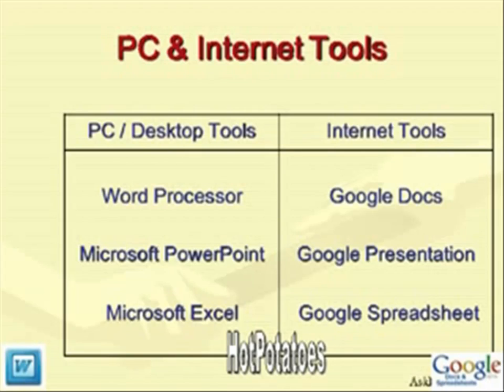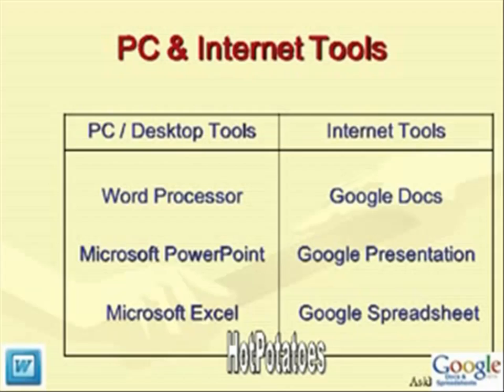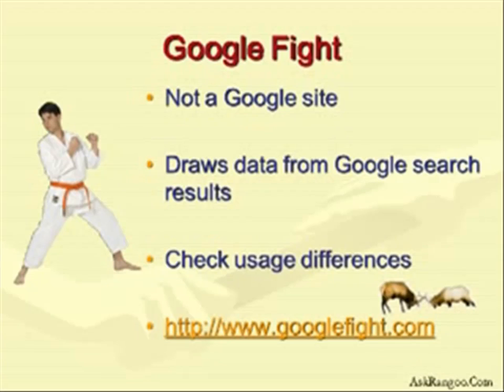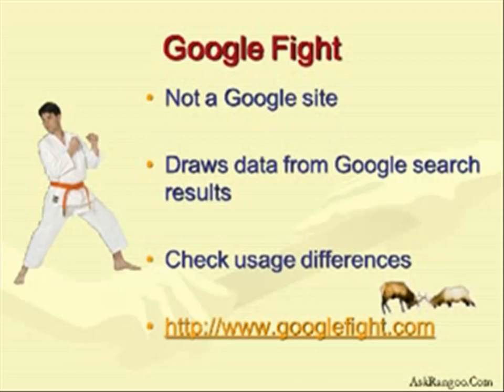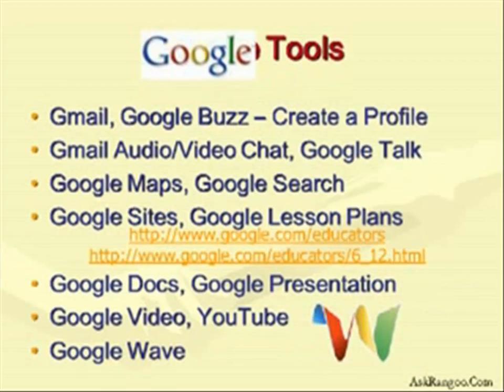ICT Tools For ELT Webinar Replay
For more videos go to  @want2learn